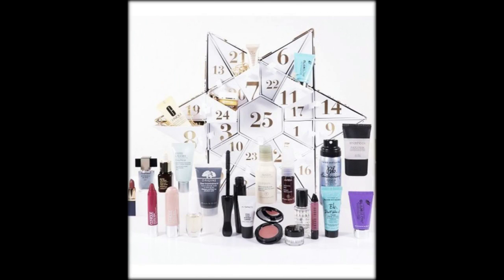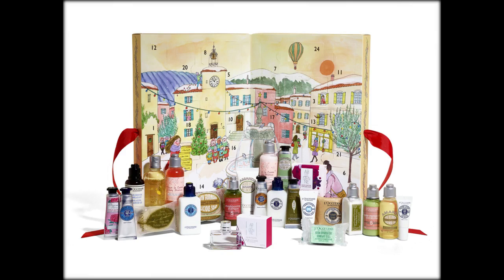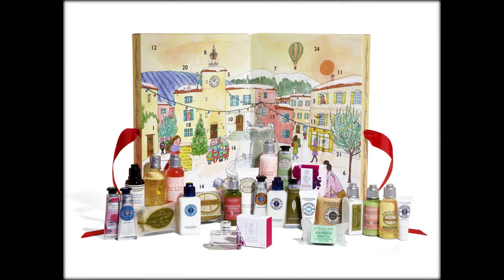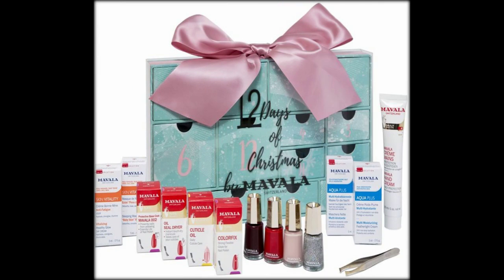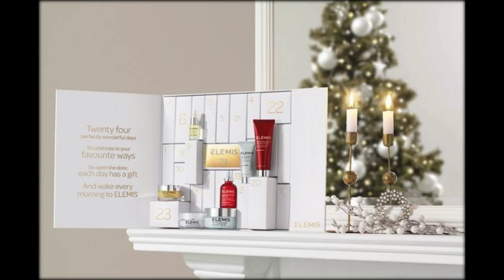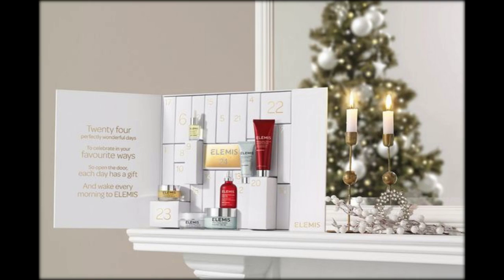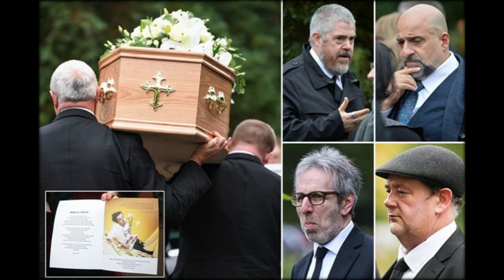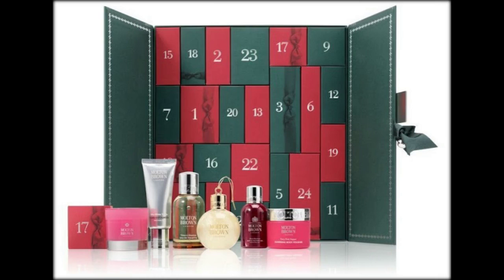Best beauty advent calendars for Christmas 2017